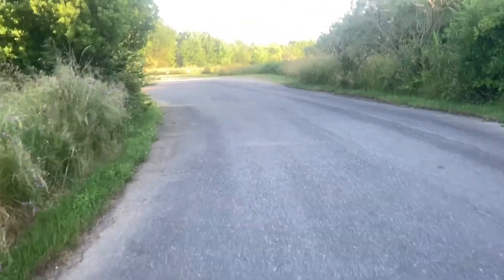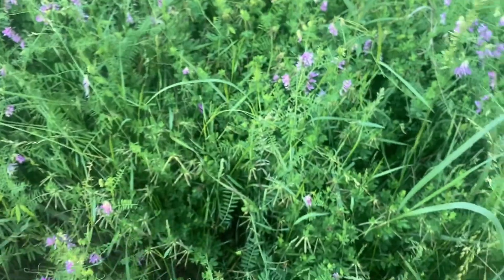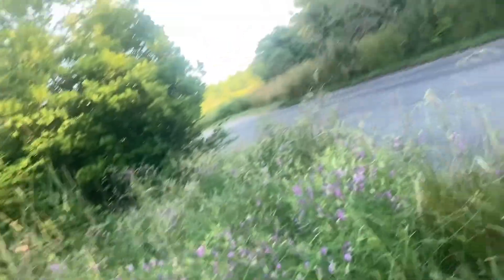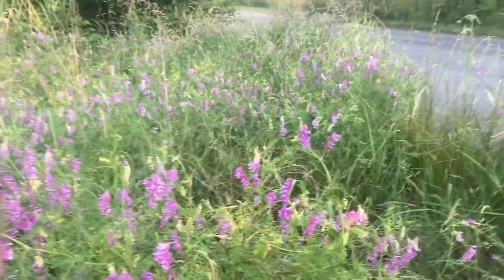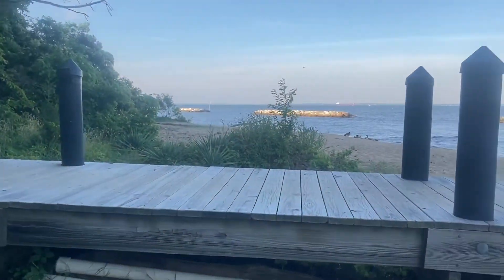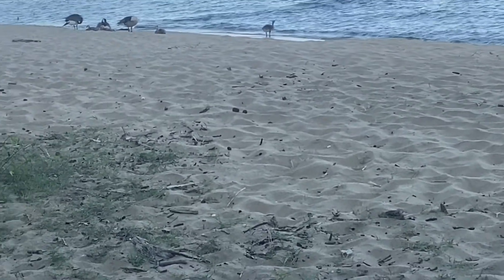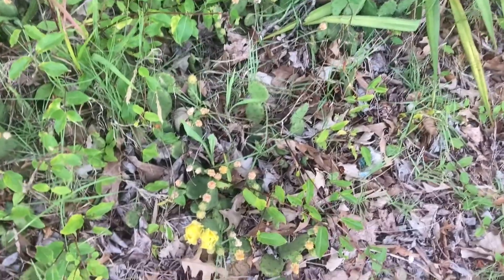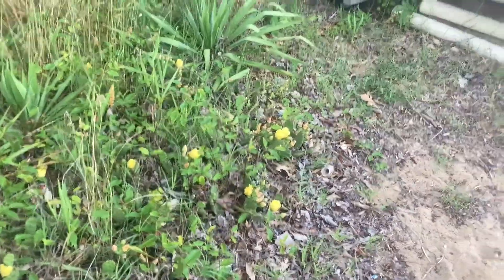Plants And Praying Mantis At Chesapeake Bay Foundation Headquarters